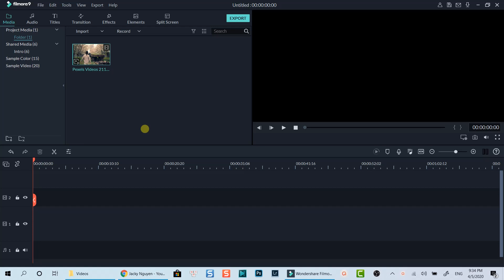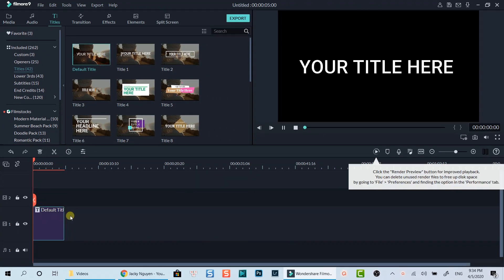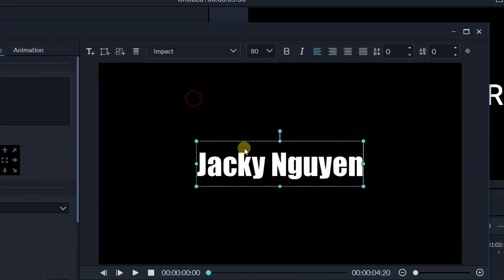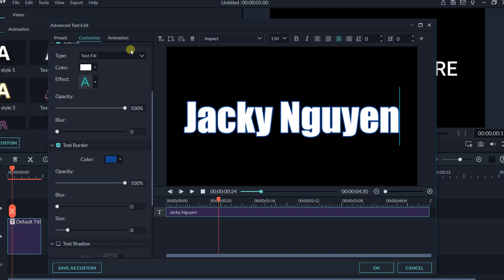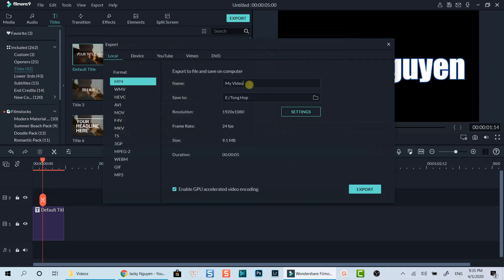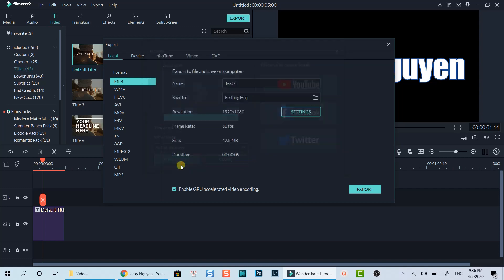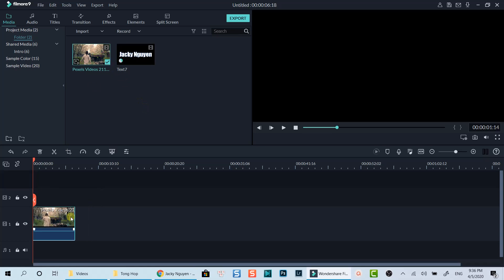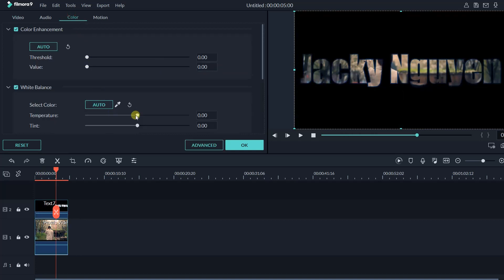Filmora 9 Intro Effects| Creating Video In Text Effect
Let's learn how to make a intro effect using Filmora 9 in this tutorial. Creating a video in text effect is a good way to make a nice and beautiful intro for your channel.